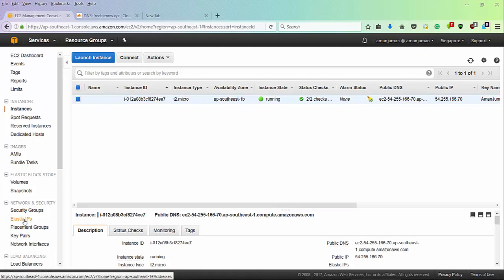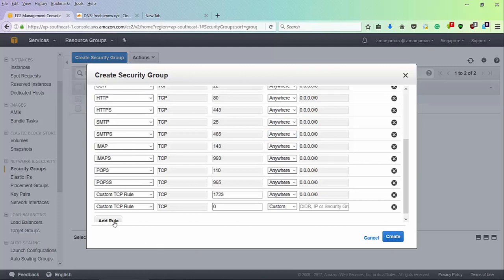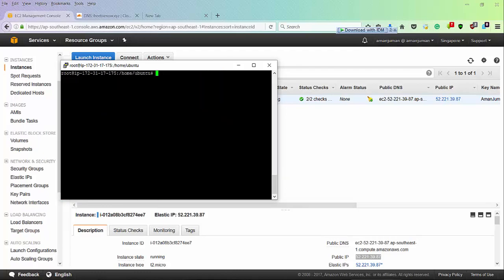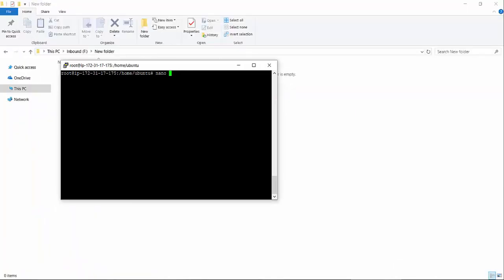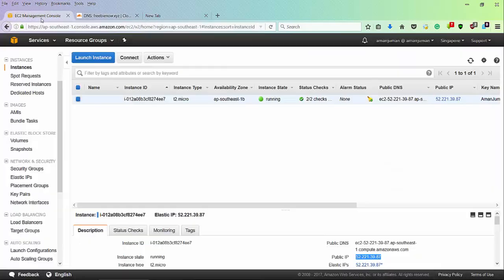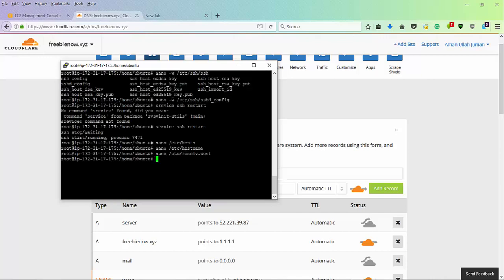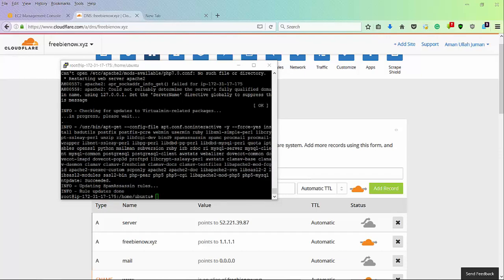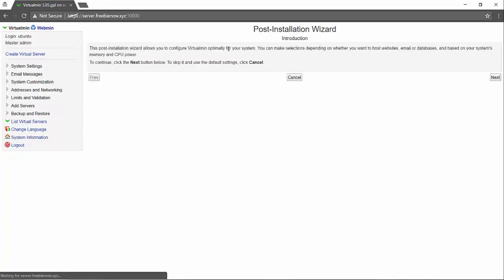Setup Virtualmin on AWS EC2 Ubuntu 14.04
Prerequisites

    Virtualmin highly recommends using a freshly installed server to prevent conflicts, assuming you just created a new VPS, this should be all good.
    Confirm that your VPS has a fully qualified domain name set as hostname. An example of a fully qualified domain name is "myserver.example.com" or "example.com". Make sure that the domain name points to your server's IP address. Use the following command to check your current hostname.

Downloading the Install Script

Virtualmin provides an install script which allows for an easy installation. Use the following command to download the script to your root directory.